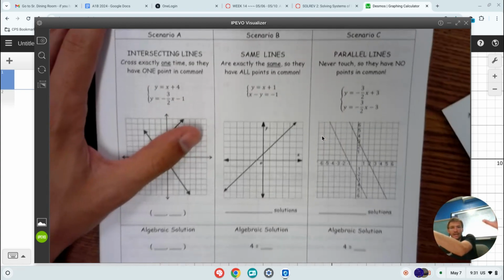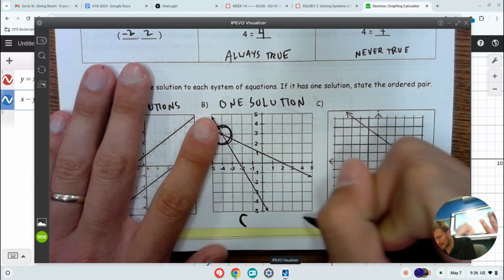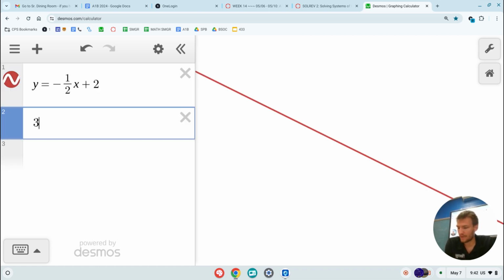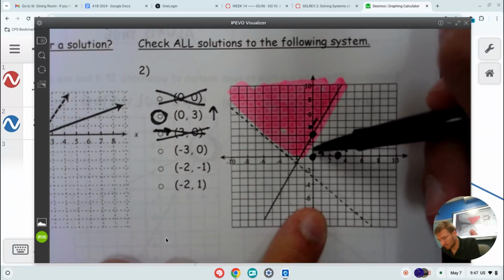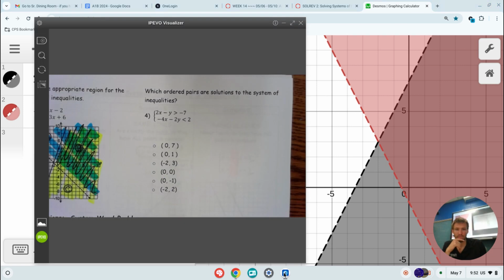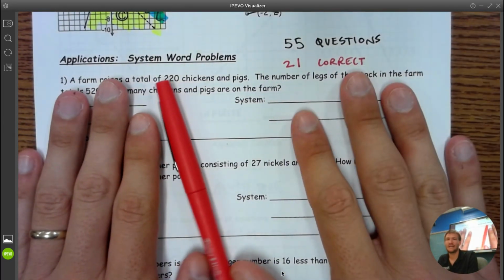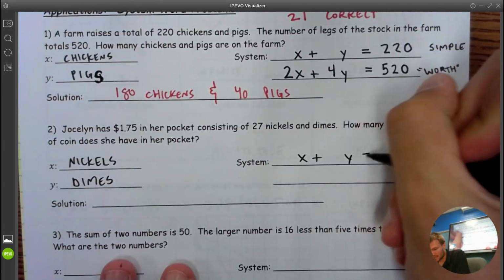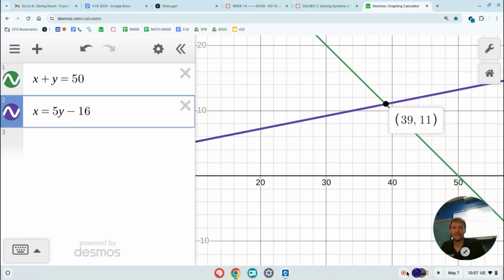SOL REVIEW 2: Systems of Equations (DESMOS)